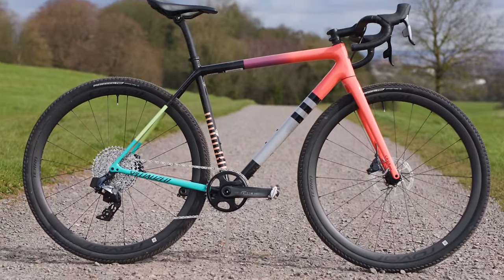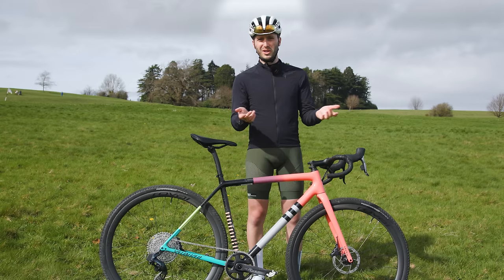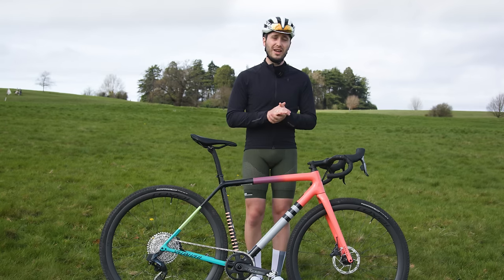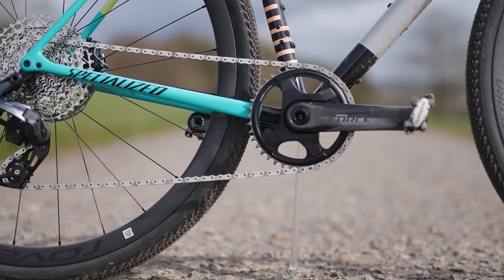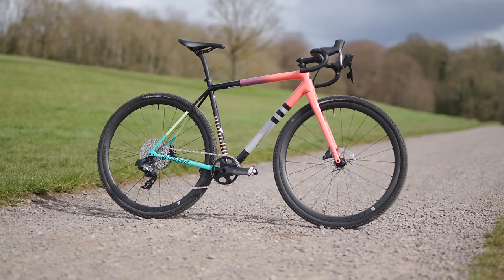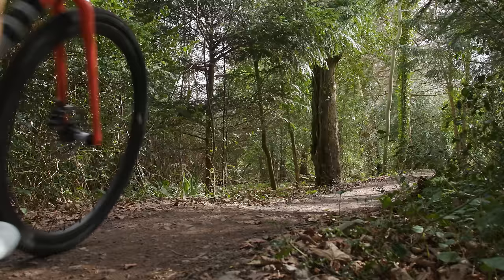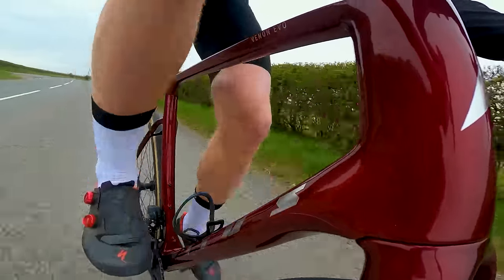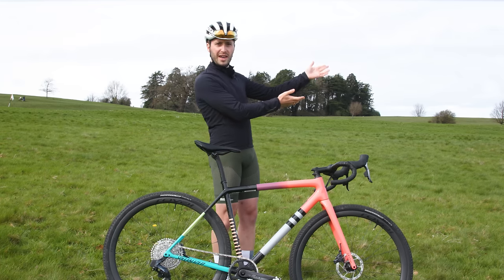Specialized Crux Pro: Why Buy Anything Else?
Is the Specialized Crux Pro the world’s best gravel bike and is Liam Cahill about to sell his road bike in favour of one bike that does it all?

Liam has been riding this gravel racer for over a year, so he has a lot to say about where it’s brilliant and where it might be lacking. But what do you think of this lightweight gravel bike?

Chapters
00:00 Intro
00:46 A Gravel God
03:03 Hit The Road
04:53 Don’t Call It A ‘Cross Bike!
06:13 Mis(sed) Adventures
07:19 Would I Sell All Of My Bikes For The Crux?
08:27 The Crux Of The Matter